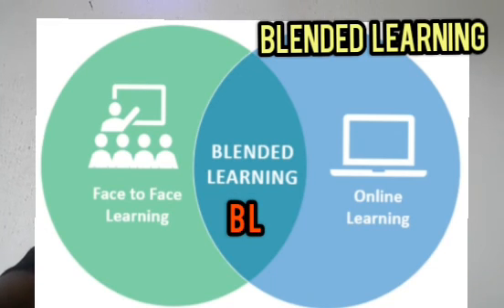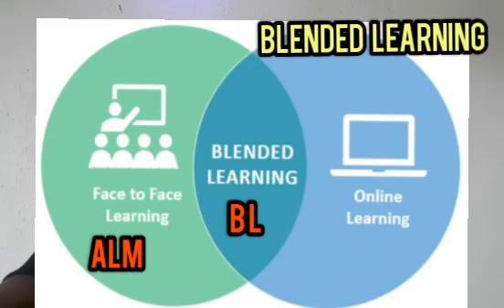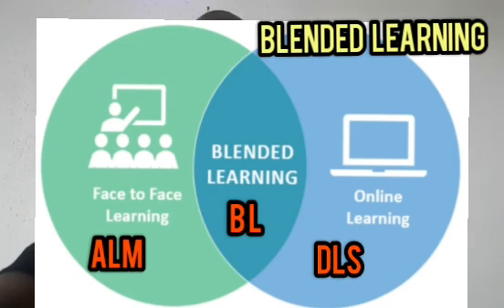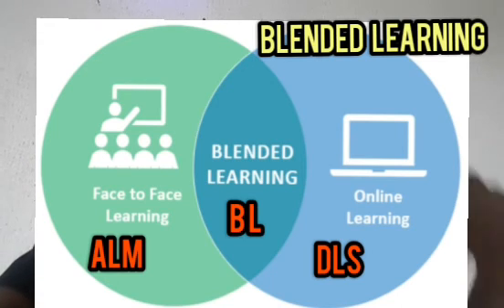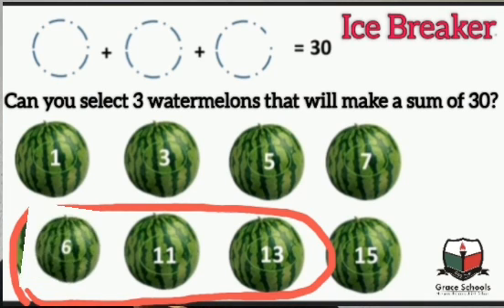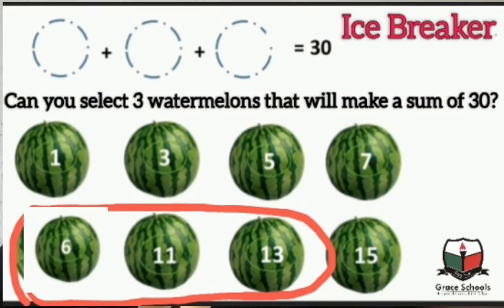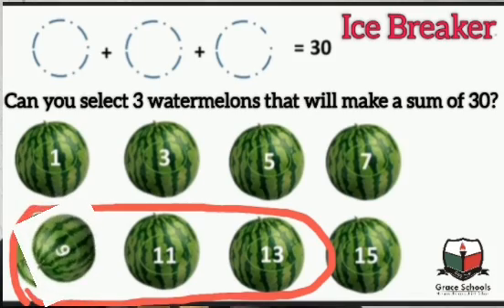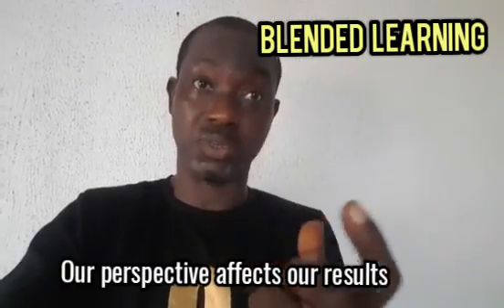The Concept of Blended Learning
Grace Schools Seminar